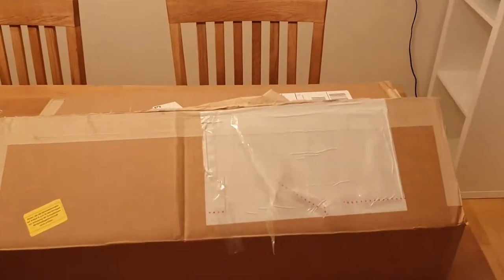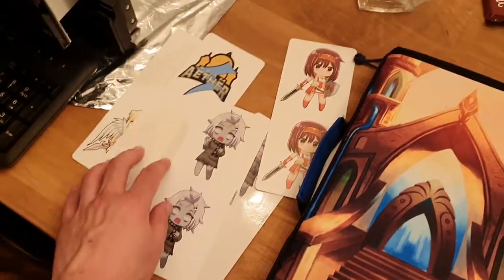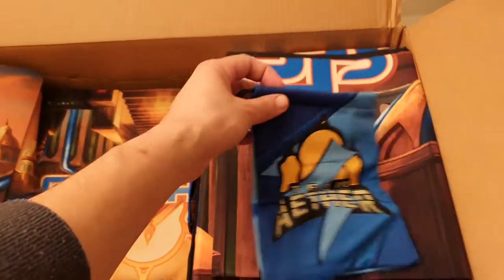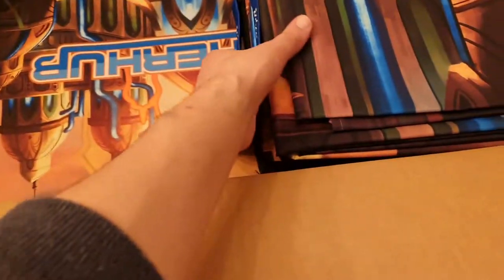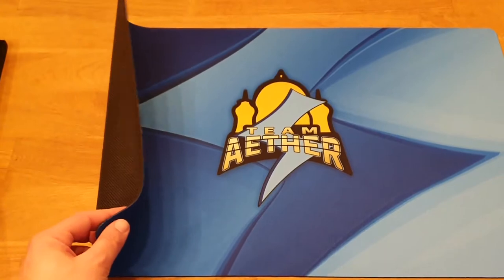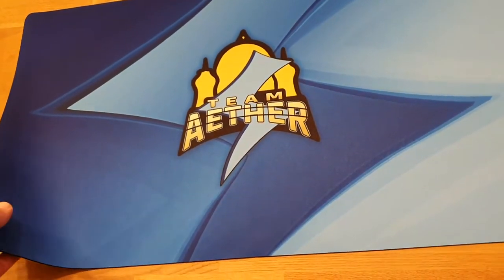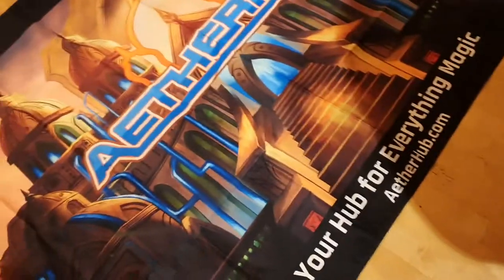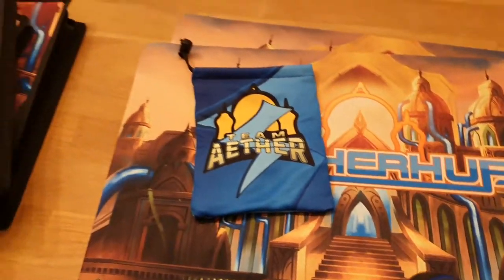Unboxing my custom InkedGaming merchandise